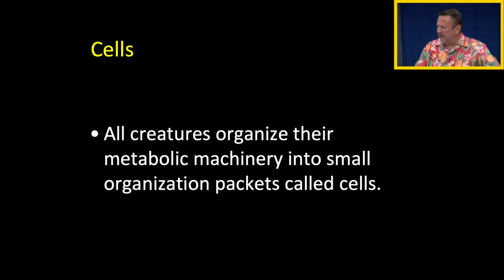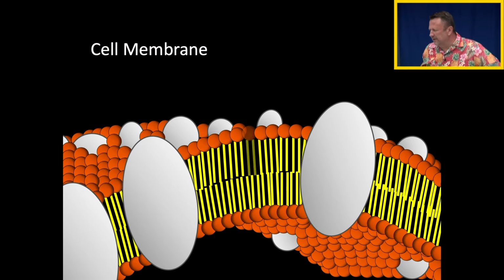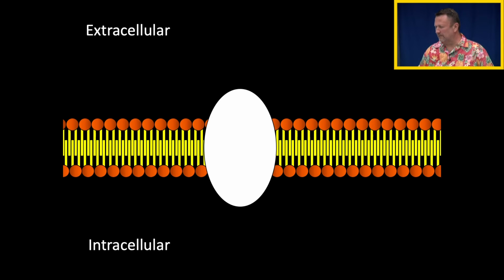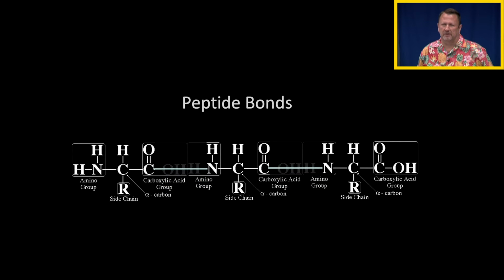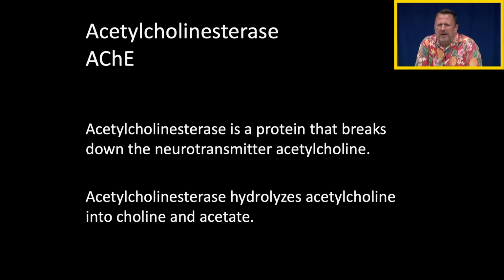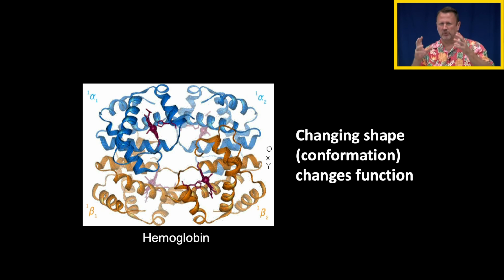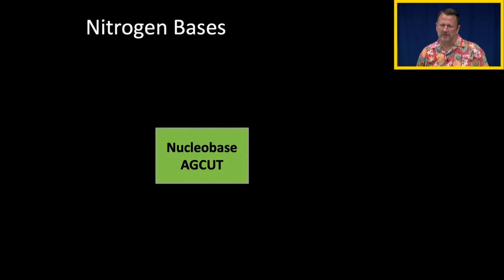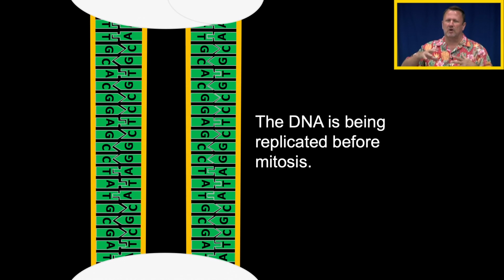1.2 Basic Cell Physiology